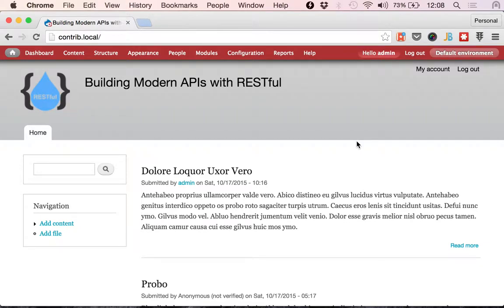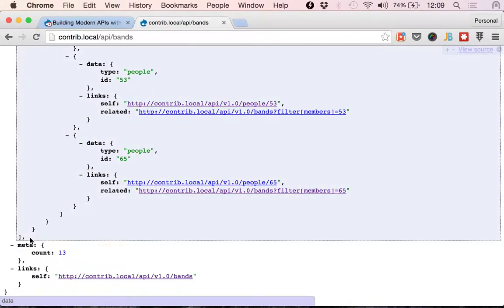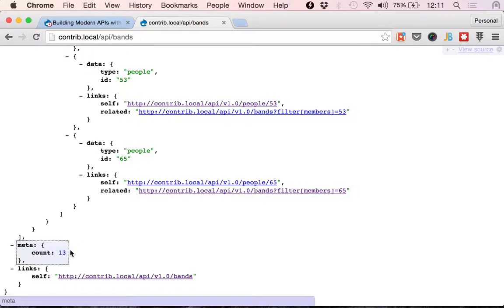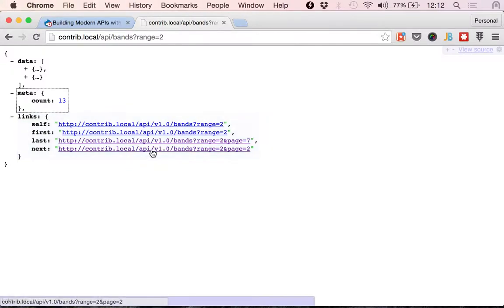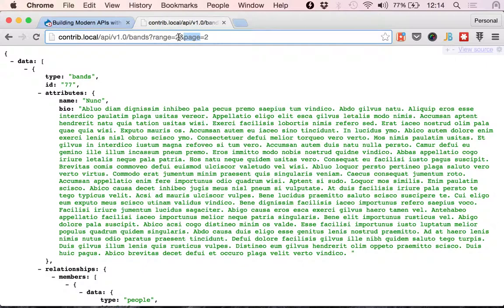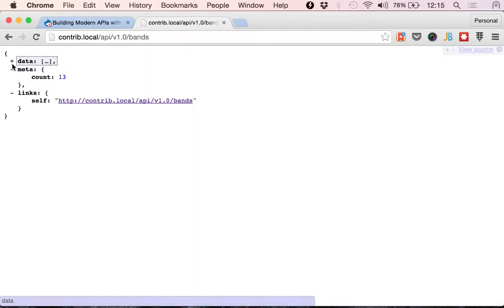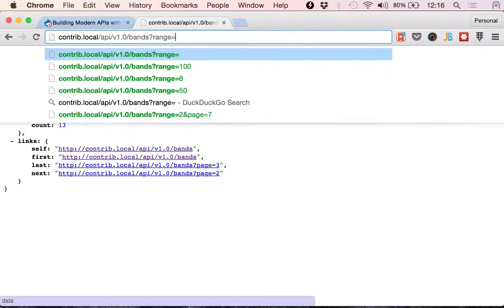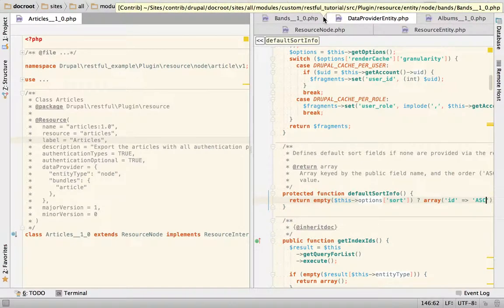12. Paginating content lists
If you need to paginate your resources, or limit the amount of content returned by your API, then this video is for you.